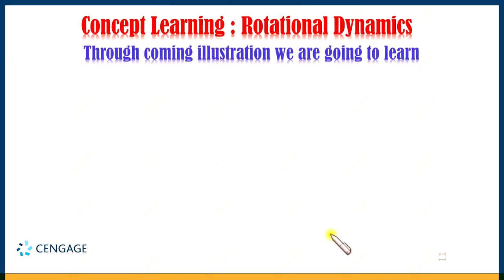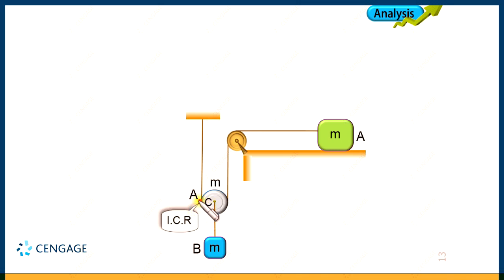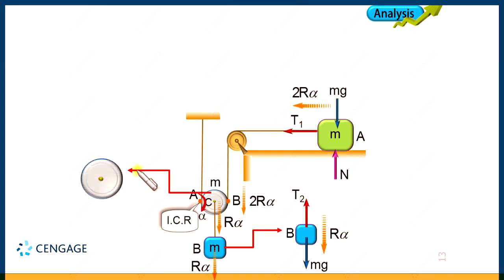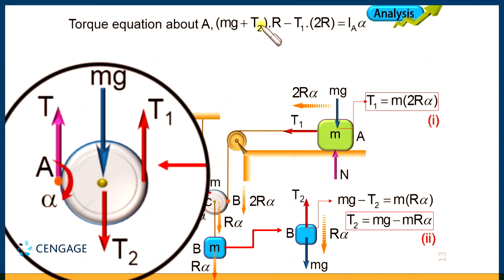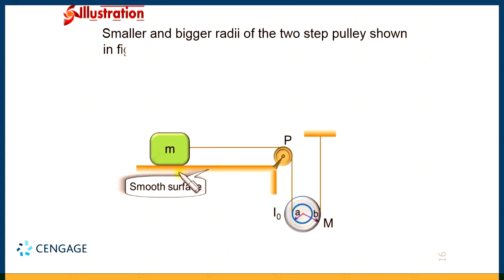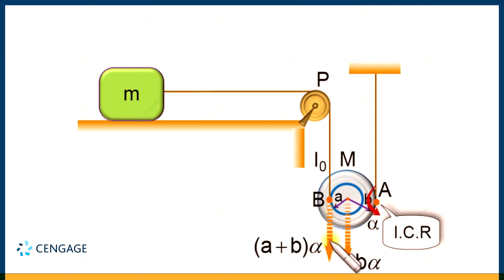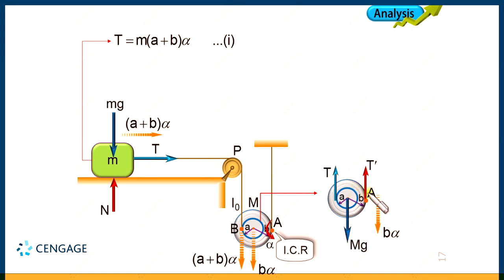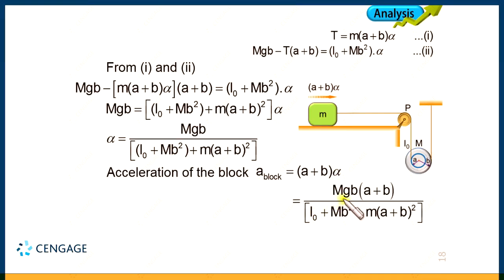Rotational Dynamics JEE Main Advanced NEET | Physics by BM Sharma